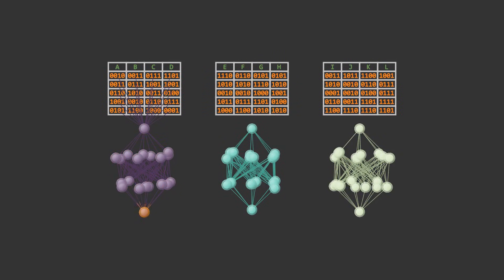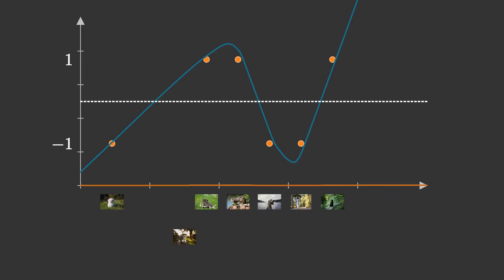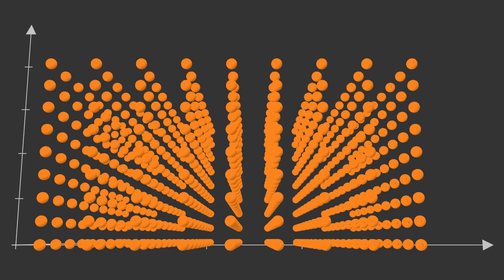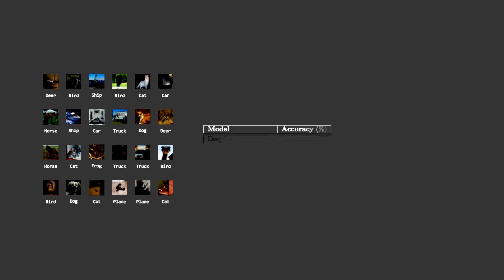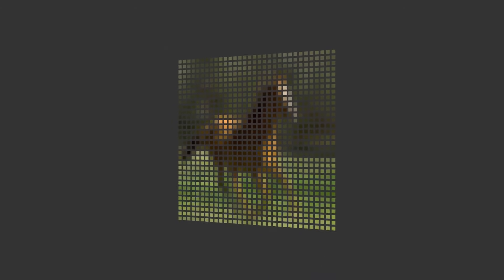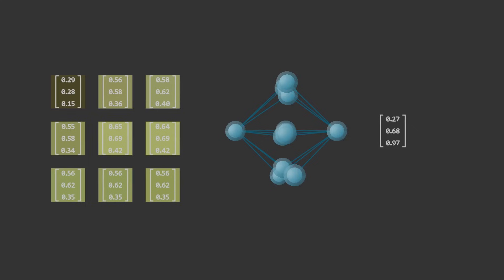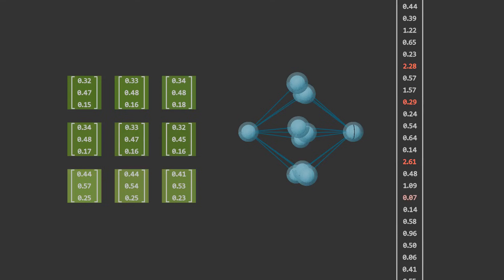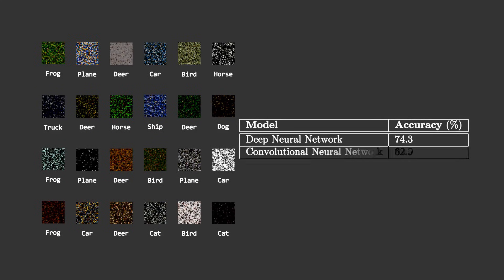Why do Convolutional Neural Networks work so well?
While deep learning has existed since the 1970s, it wasn't until 2010 that deep learning exploded in popularity, to the point that deep neural networks are now used ubiquitously for all machine learning tasks. The reason for this explosion is the invention of the convolutional neural network. This remarkably simple architecture allowed neural networks to be trained on new kinds of data which were previously thought impossible.

In this video I discuss what a convolutional neural network is, why it is needed, what it can and cannot do, and why it works so damn well.

00:00 Intro
01:18 The curse of dimensionality
06:39 Convolutional neural networks
13:09 The spatial structure of images
15:06 Conclusion